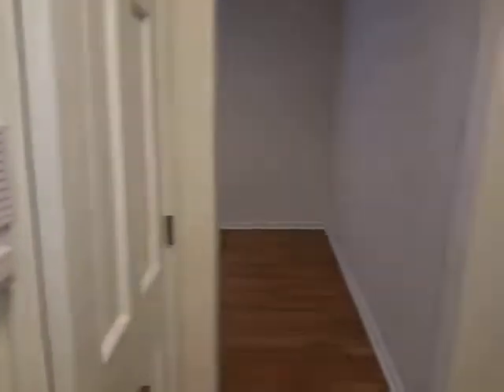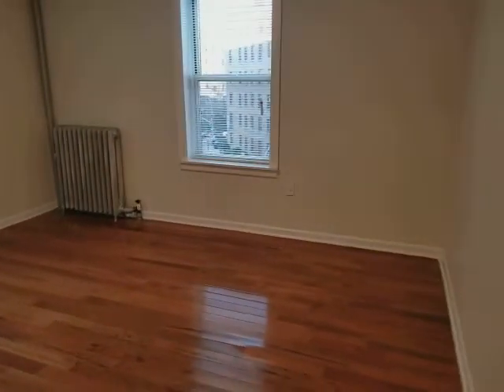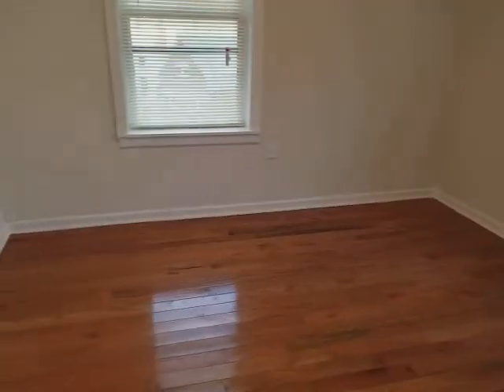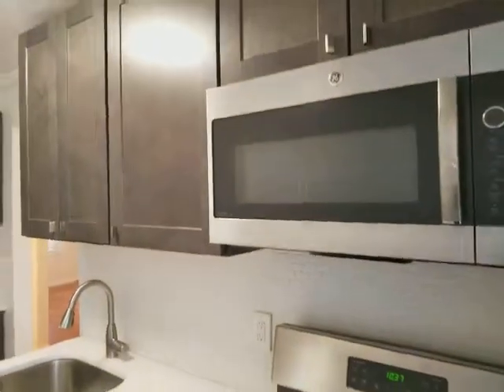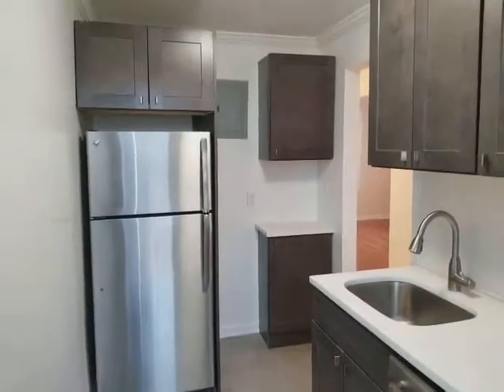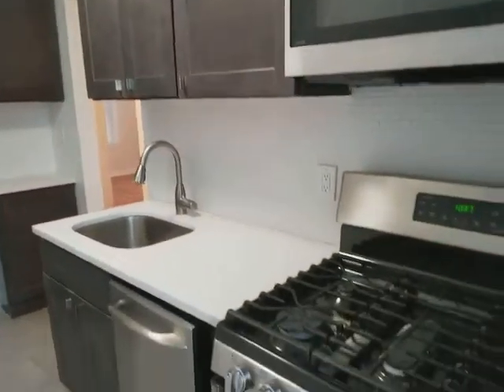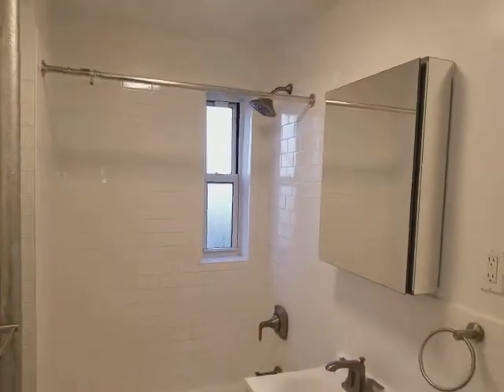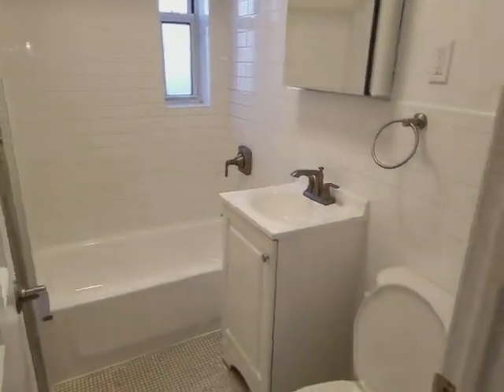LUXURY LG 1 BR IN FLUSHING NY , S/S APPLIANCES , NEAR TRANSPORTATION AE91-C41